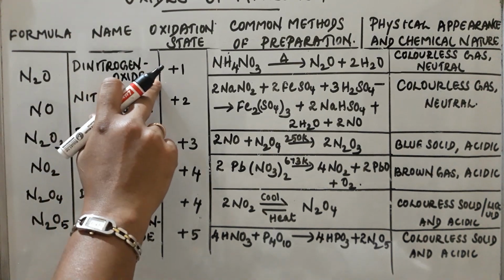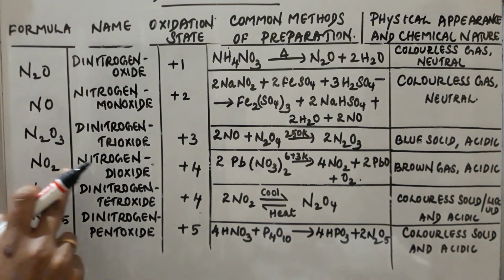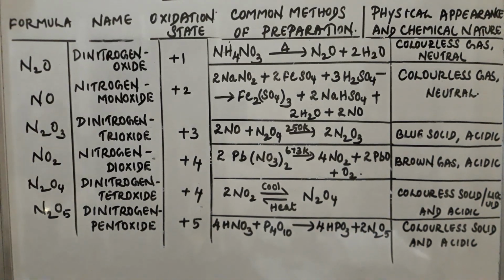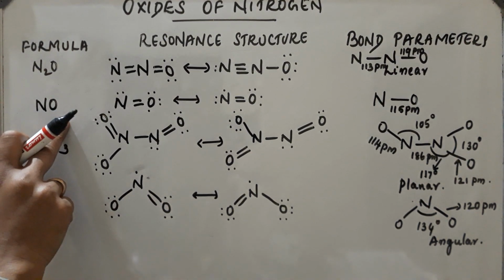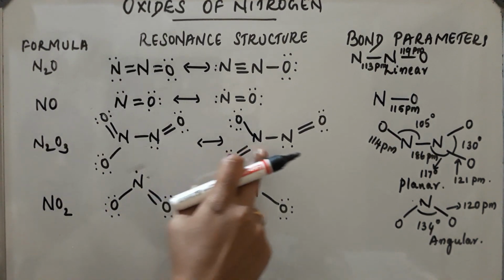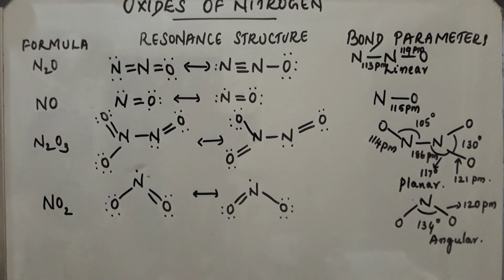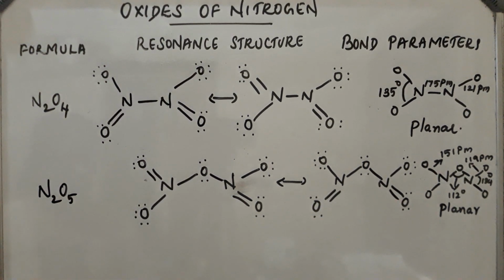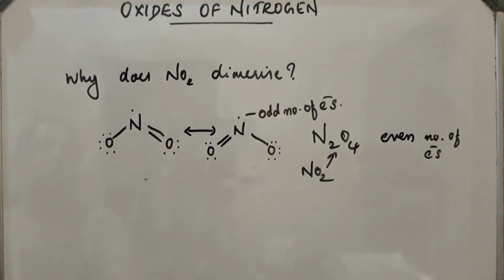OXIDES OF NITROGEN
Explaining oxides of nitrogen, their preparation ,properties and Lewis structure.